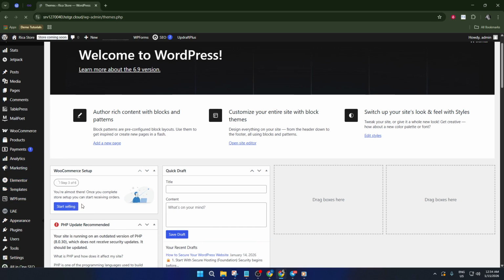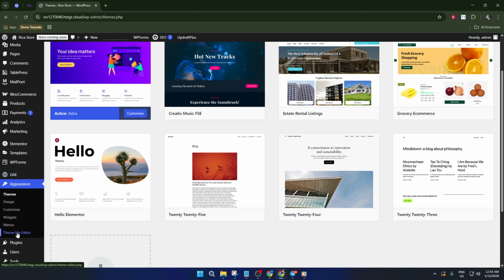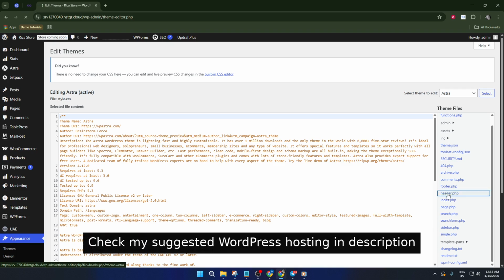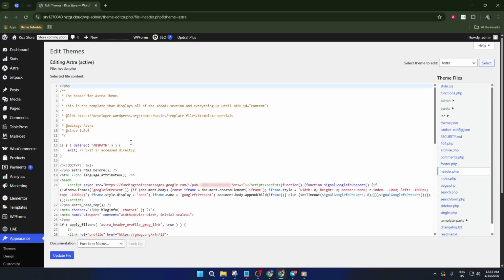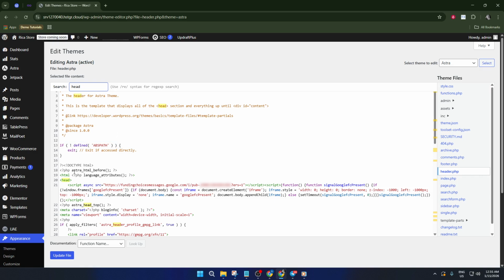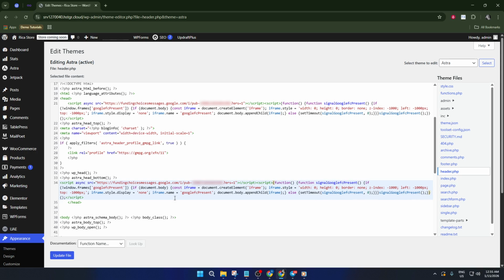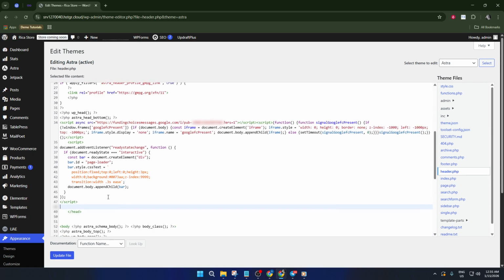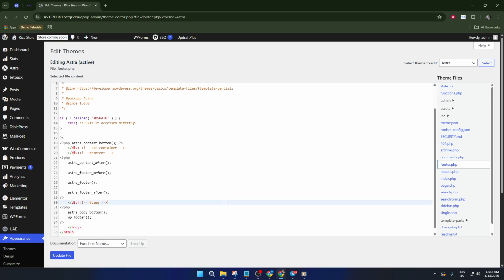How to add JavaScript in the head or body tag of your WordPress site (Easiest Way)(2026 Guide)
Learn step-by-step how to add custom JavaScript to your WordPress website, placing code in either the heador bodytag for optimal performance and flexibility. In this comprehensive tutorial, you’ll discover safe methods using both plugins and theme editing to ensure your site remains secure and fully functional.

Timestamps:
0:00 Introduction
1:12 Why Add JavaScript to WordPress?
2:30 Placing JavaScript in the head
5:00 Placing JavaScript in the body
7:15 Using Plugins (e.g., Insert Headers and Footers)
10:20 Editing Theme Files (functions.php, header.php)
13:00 Best Practices & Common Mistakes
15:00 Final Tips & Recap

Supported Platforms: WordPress.com, WordPress.org (self-hosted), Classic Editor, Block Editor.